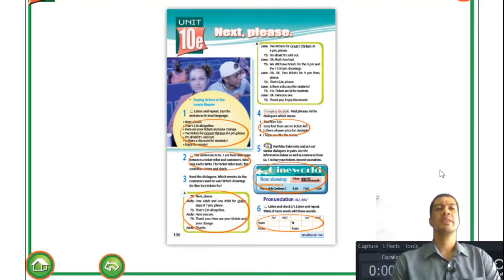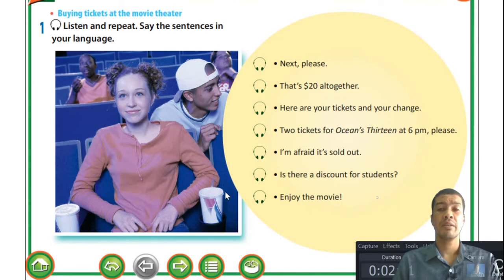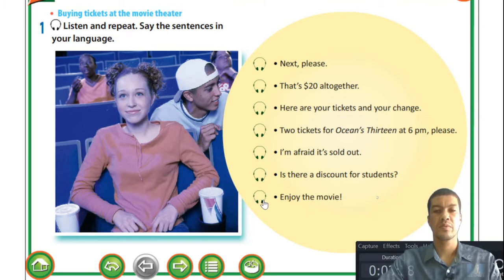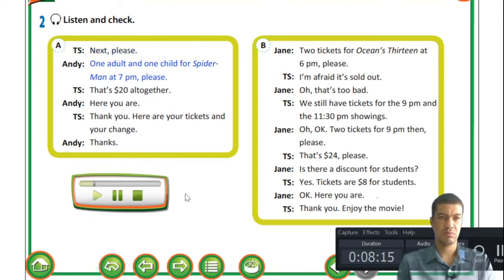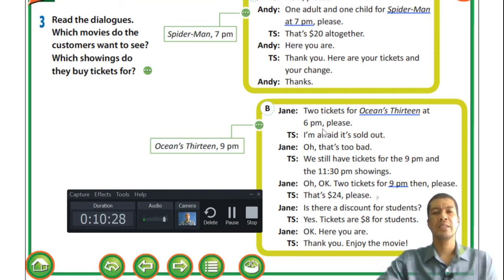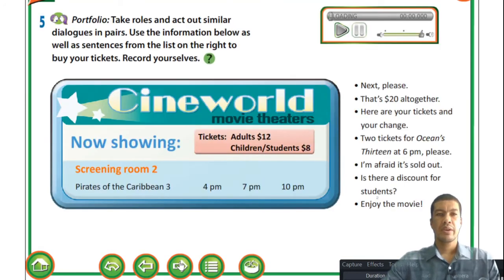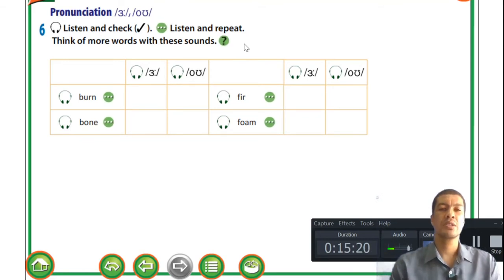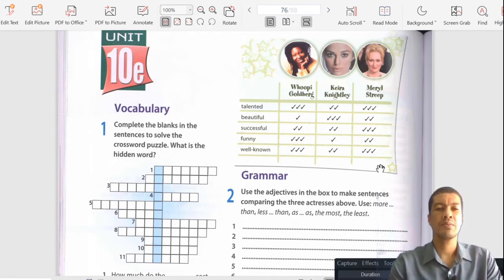TATC 8 - Hoàn tất chương trình - Unit 10e